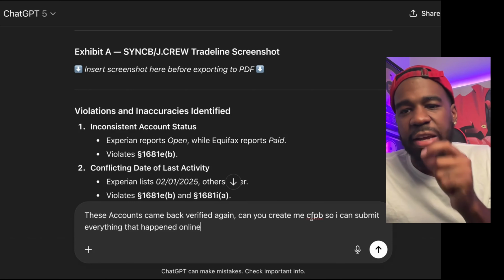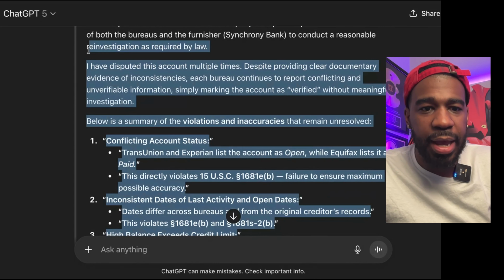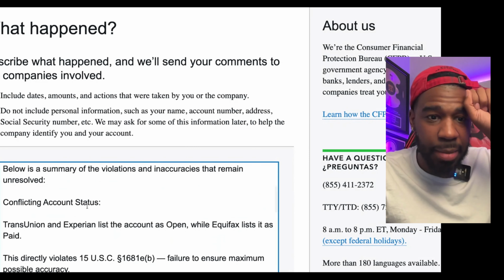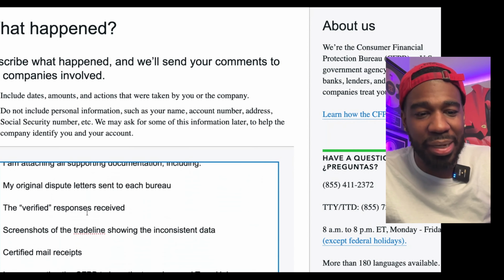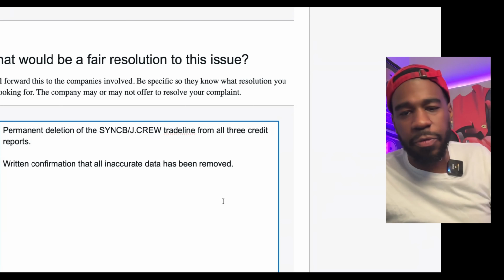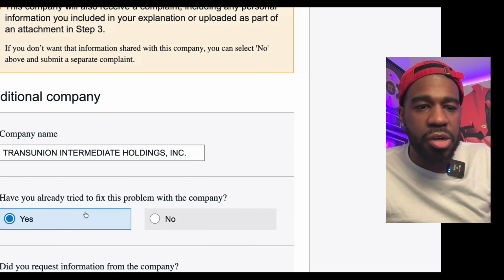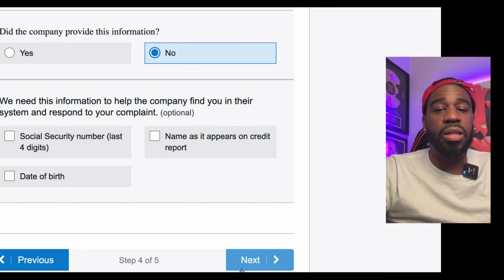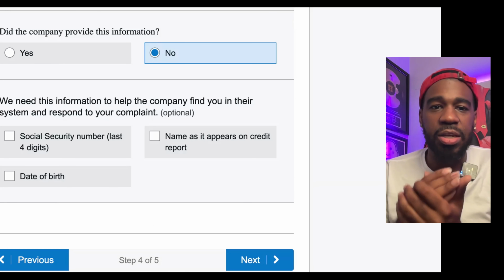CFPB Complaint Process | Fix Inaccurate Credit Reporting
✅ Want MY New Free Secret Letter?

✅ Want Your Hidden Credit Report?